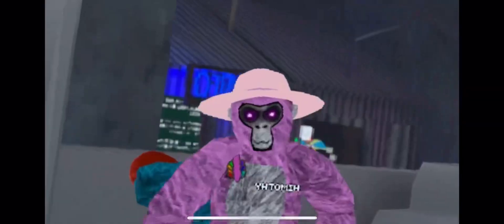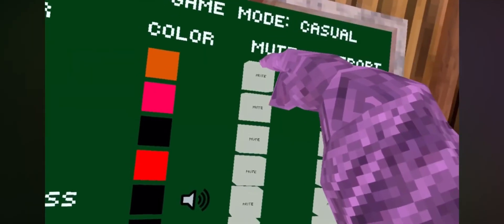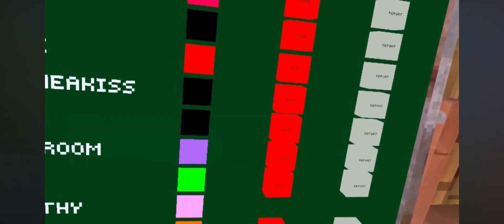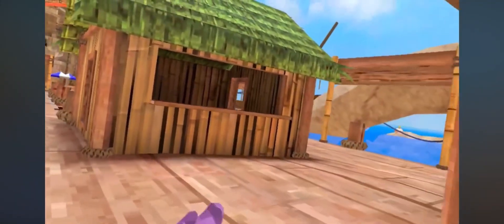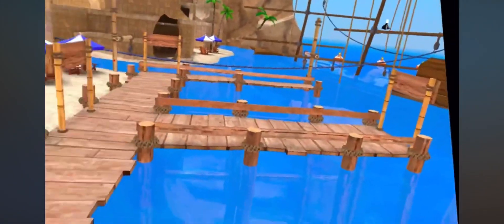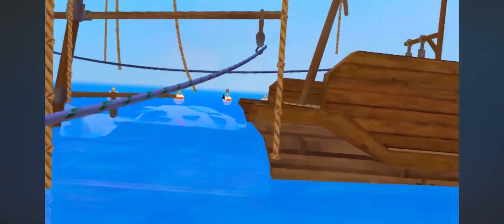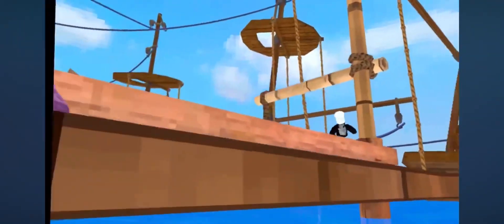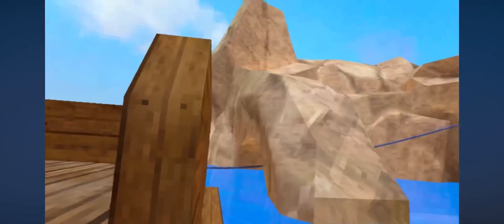How to do the rope glitch in beach!